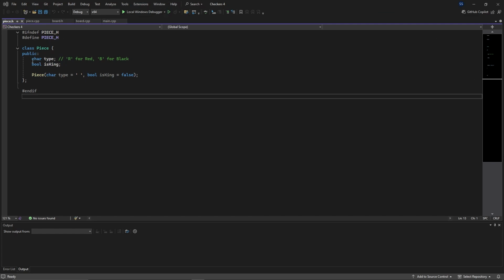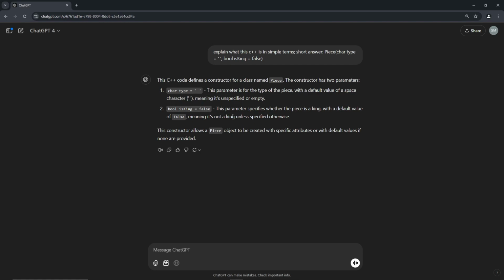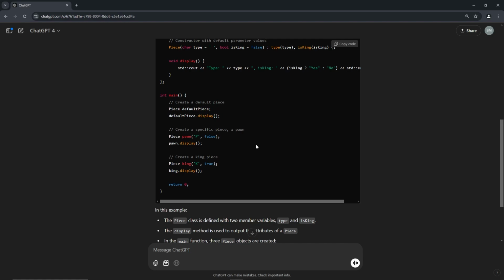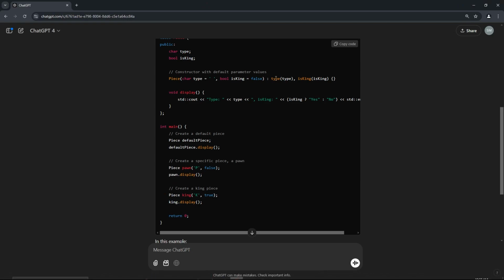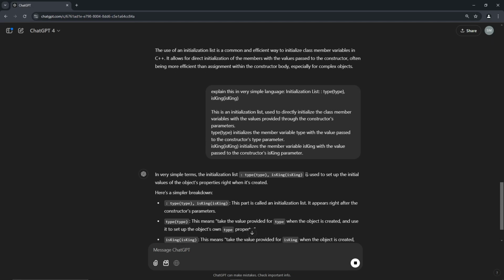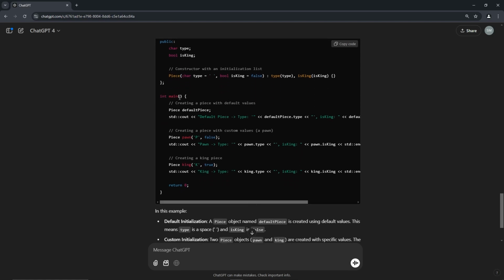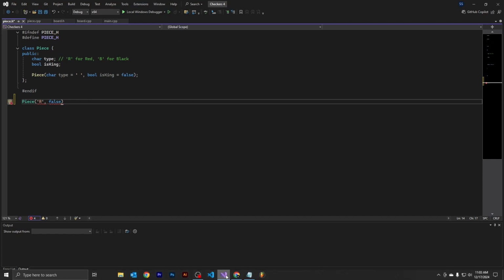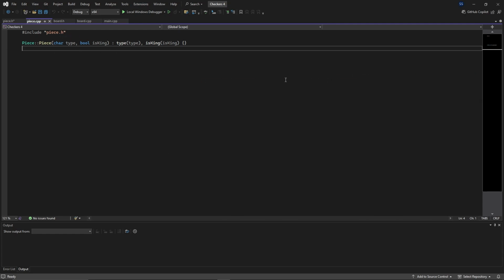Using ChatGPT to Learn C++ | Project Based Learning 1.4.4 | Data Types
🌟 C++ Data Types: Understanding Variable Declarations 🌟

🔍 In this video, we break down data types in C++ and explain why you must declare a type before using a variable. Whether it’s char, bool, int, or double, understanding data types is crucial for efficient memory management and smooth program operation.

📌 What You'll Learn:

What Are Data Types?: Learn why char, bool, int, and more are essential in C++ and how they tell the computer what kind of data to expect.
Why Declare Data Types?: Understand how C++ requires you to specify the data type during variable declaration so the system can allocate memory correctly.
Data Types List: From int for whole numbers to double for decimals, get a quick rundown of all the basic and extended C++ data types, including const and volatile qualifiers.
📊 Key Takeaways:

Memory Management: Declaring a data type ensures the right amount of memory is allocated for each variable.
Common Types:
char: Holds single characters like 'A'.
bool: Stores true/false values.
int: Stores whole numbers.
double: Handles floating-point decimals for precise calculations.
Qualifiers: Learn about const for constant values and volatile for variables that might change unexpectedly.

✏️ Why This Matters: C++ requires precision when handling variables. Unlike scripting languages, C++ doesn’t guess data types—you must declare them to avoid errors and ensure optimal performance.

🌍 What’s Next?
In the next video, we dive into constructors—what they are, how they work, and why they matter when building classes in C++.